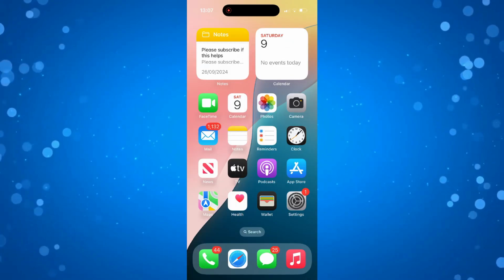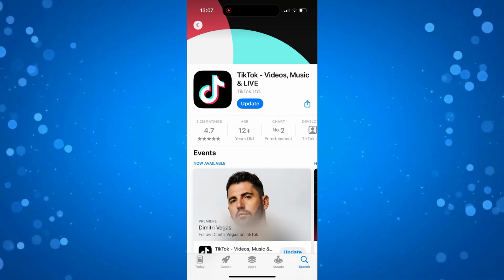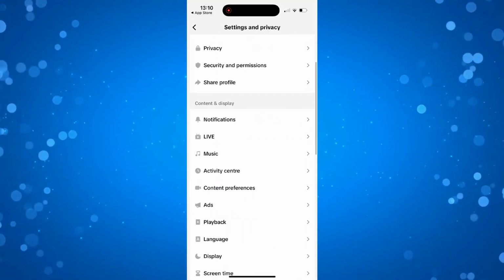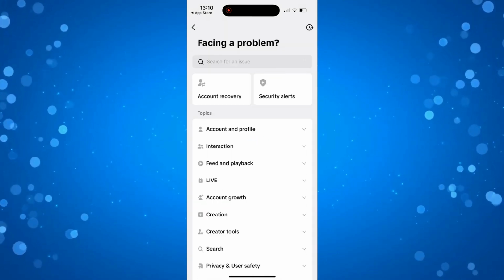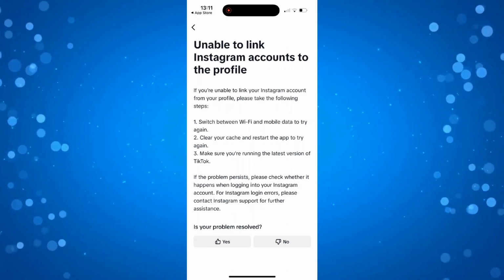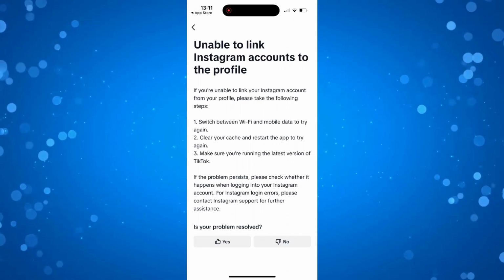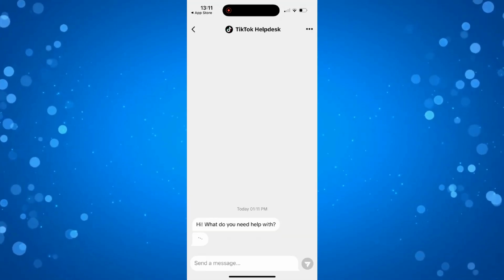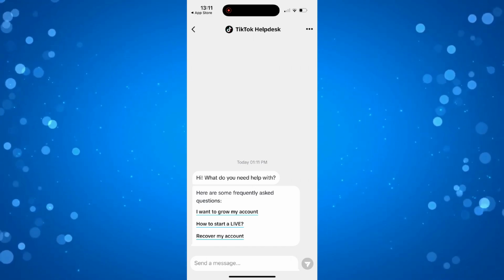How To Fix Social Button Not Showing In TikTok | Can’t Link Instagram And YouTube On TikTok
In this video you will find out how to fix social button not showing in TikTok